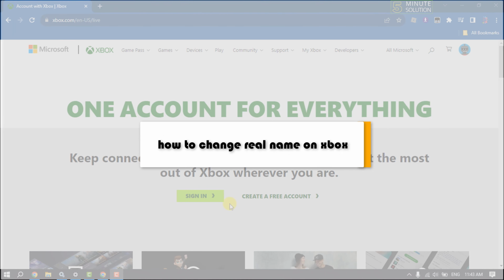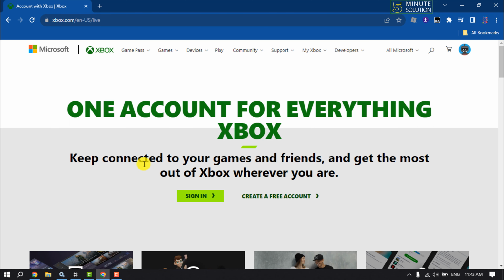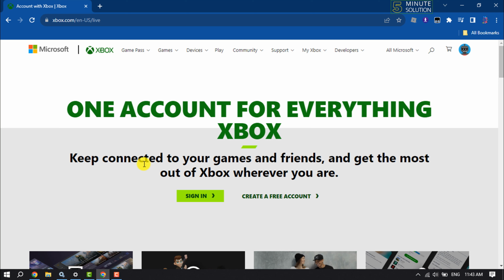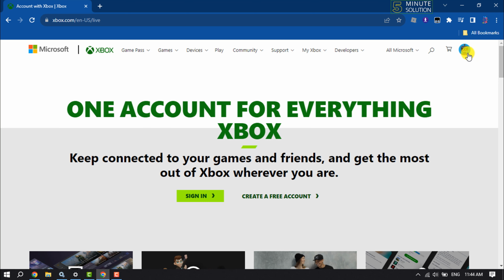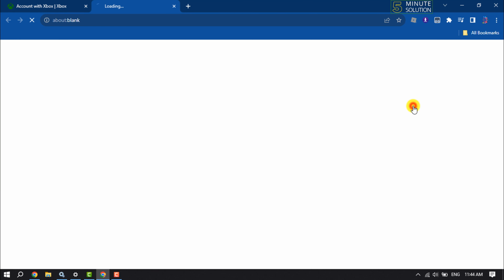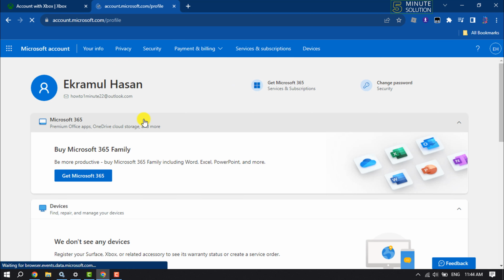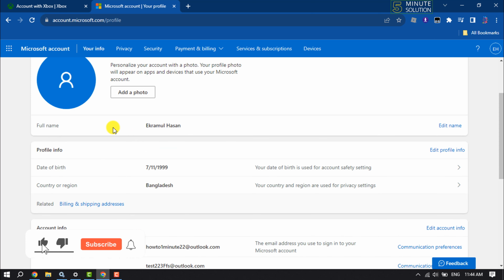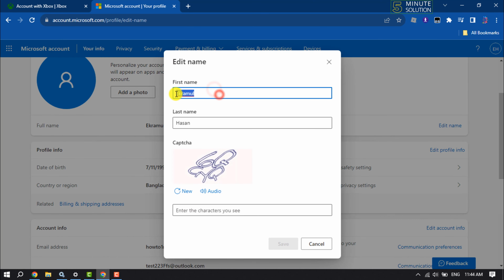How to change real name on xbox 2024 | Xbox full name edit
Sign in to your Microsoft account using the following information: Please log in. Make a selection of your information. To modify the name associated with your account, choose Edit name.

0:00 Intro
0:0:15 Open Xbox website
0:29 Edit profile
1:02 Outro